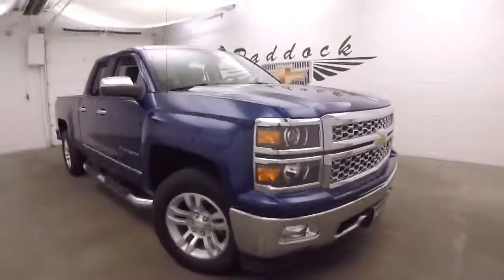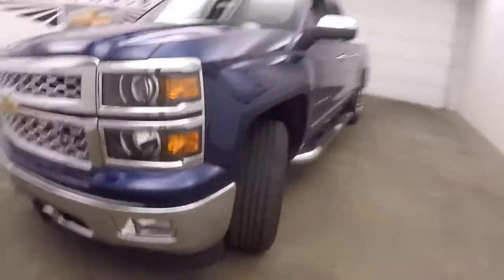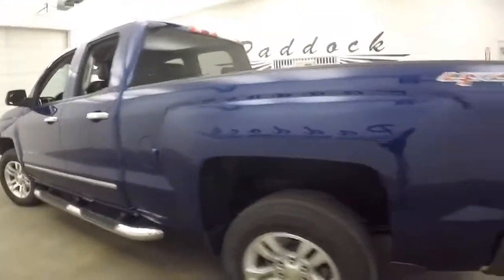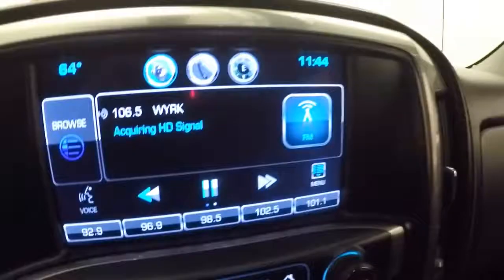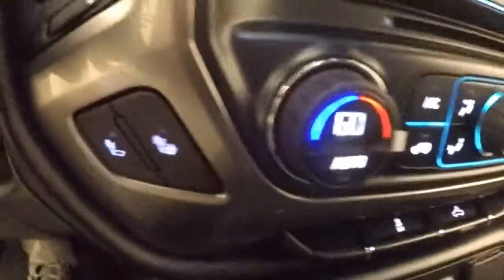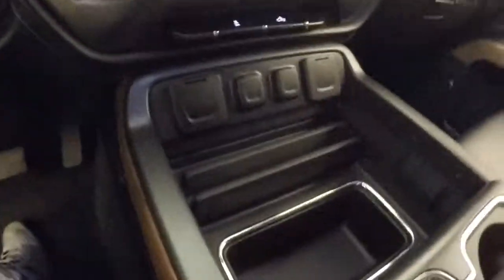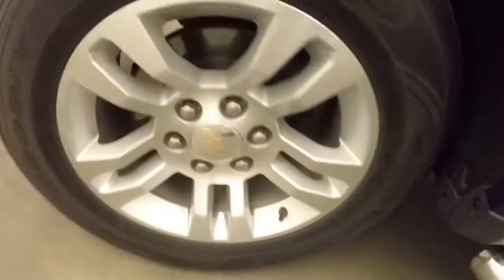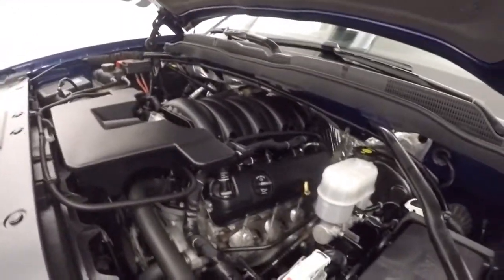L71730 Used Chevrolet Silverado